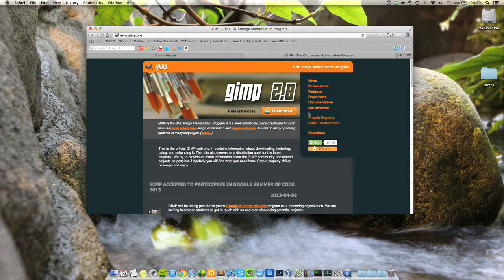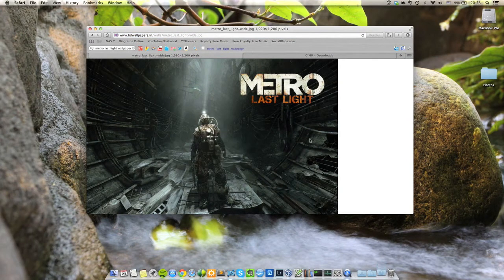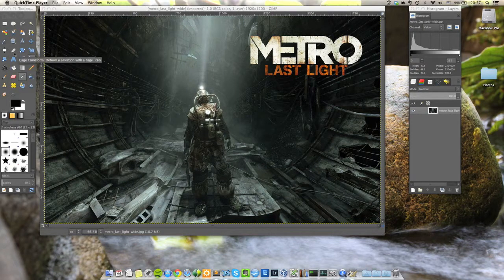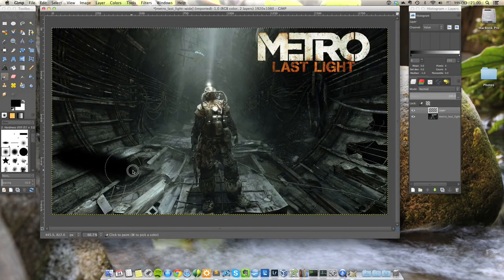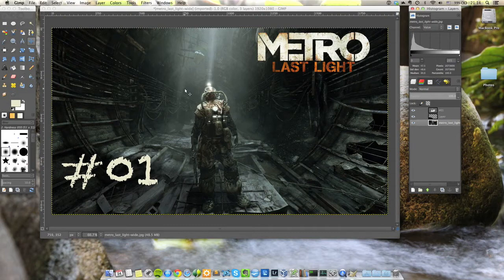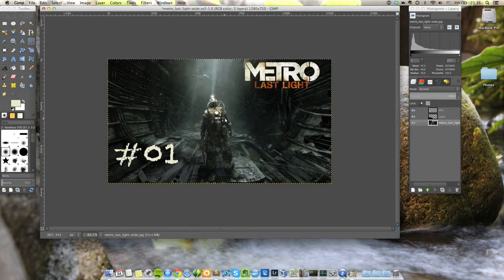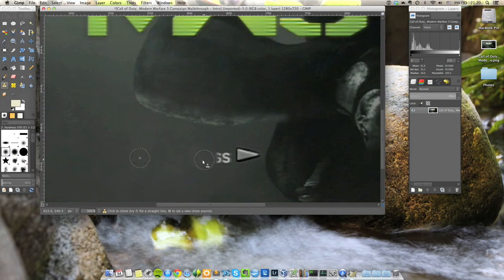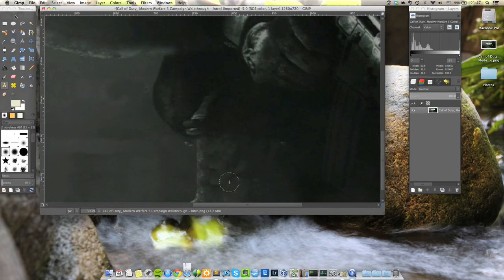How to easily create good YouTube Thumbnails for free guide with GIMP [Part 2]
In this video i explain in detail how to create good professional looking video thumbnails using a free photo editing software called GIMP I am using the Metro: Last Light wallpaper as an example for the first thumbnail. I also show how to use in game screen captures to create thumbnails and the cleanup needed to do it.